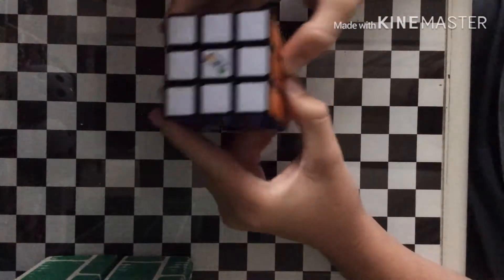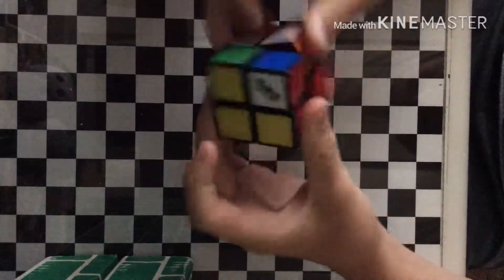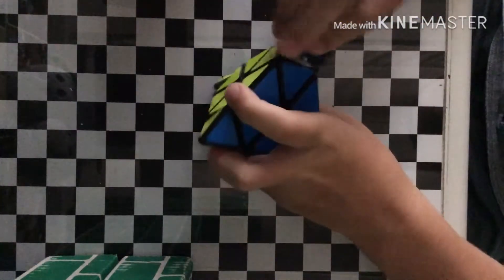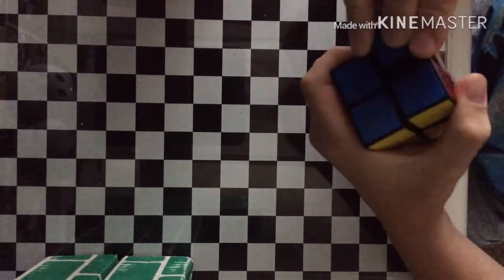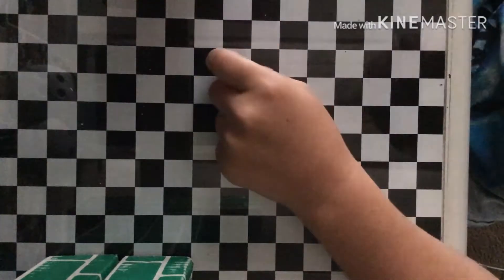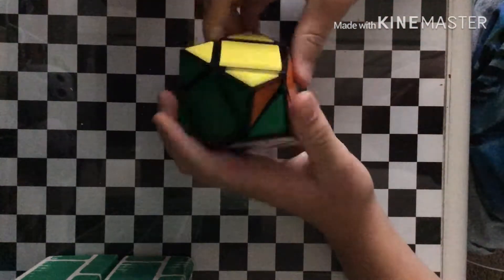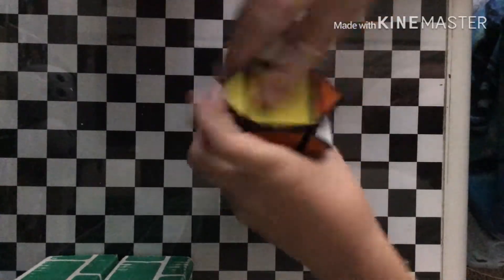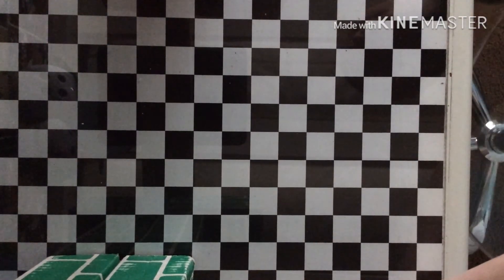My Rubik’s cube collection!